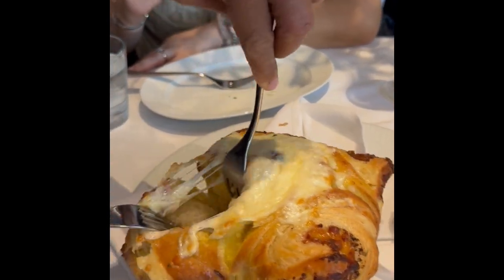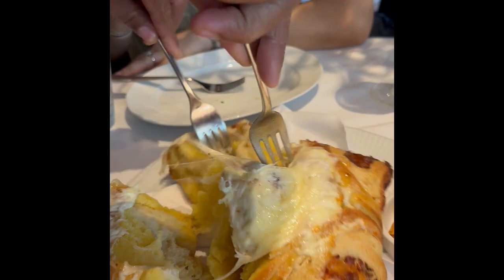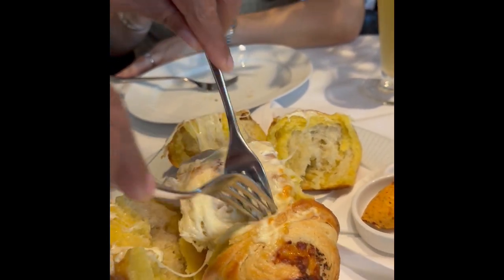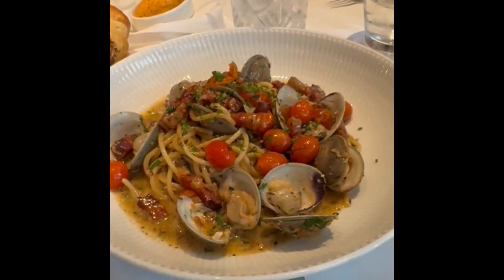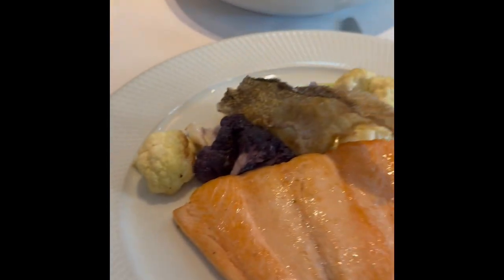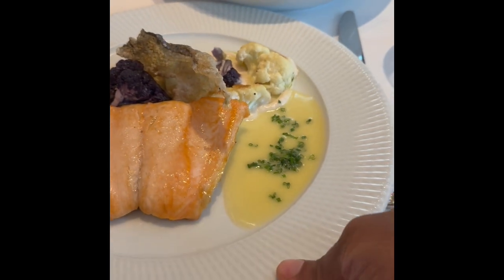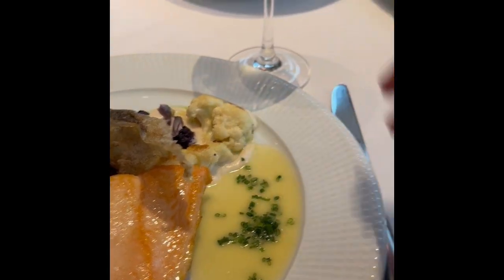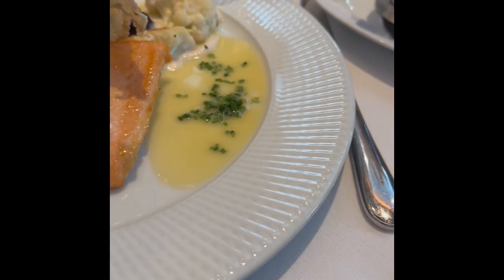Black + Blu Steak Toronto